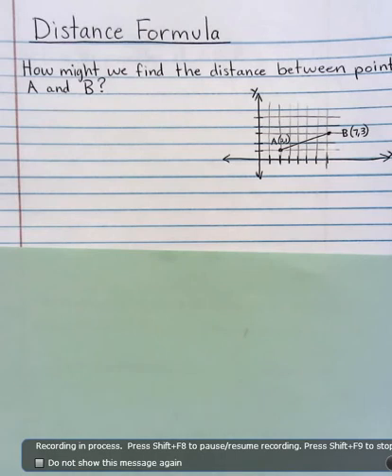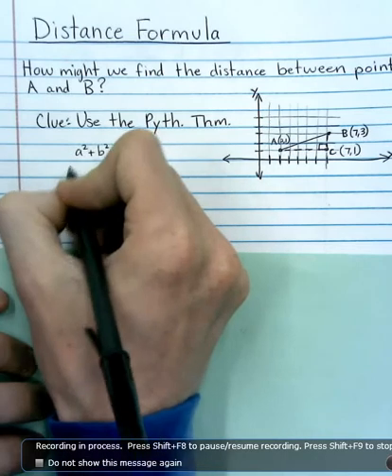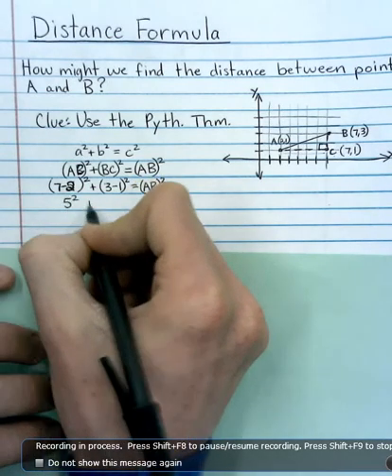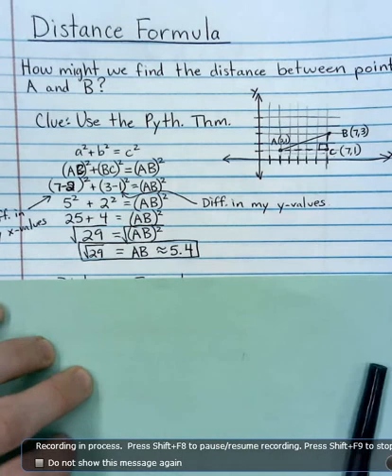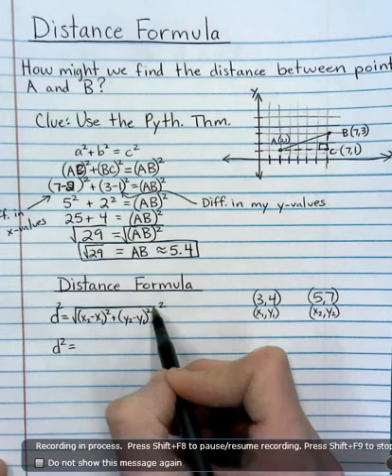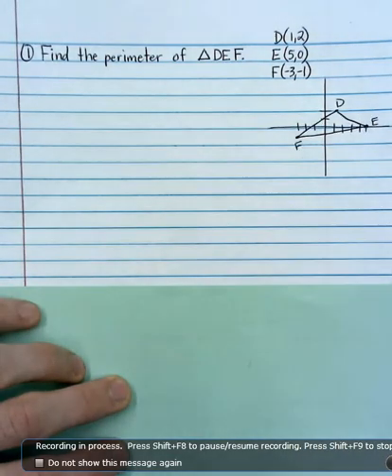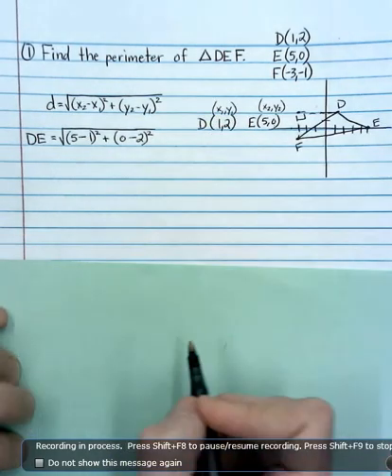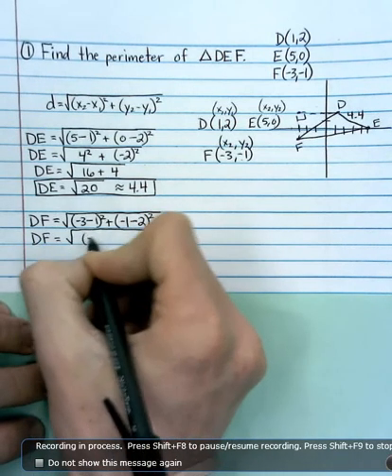Distance Formula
Follow along and simply fill in your notes!